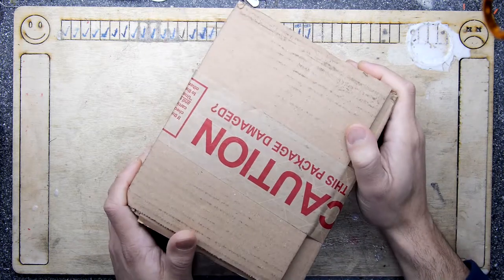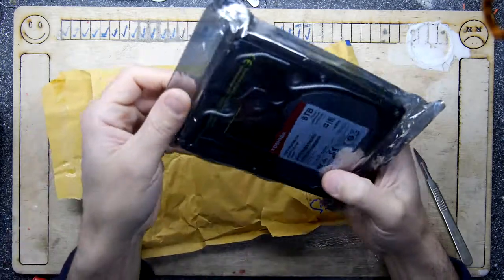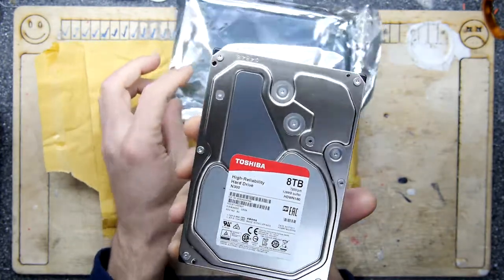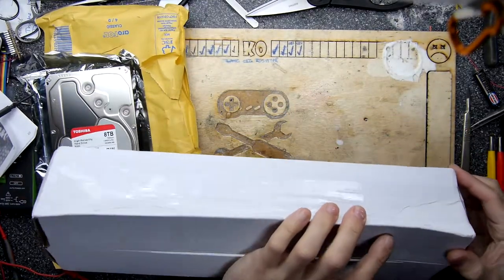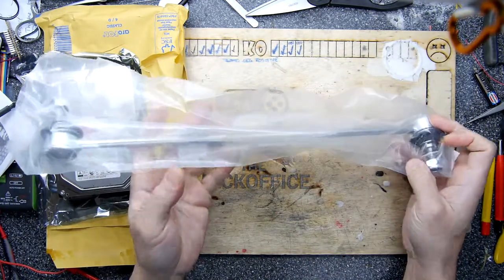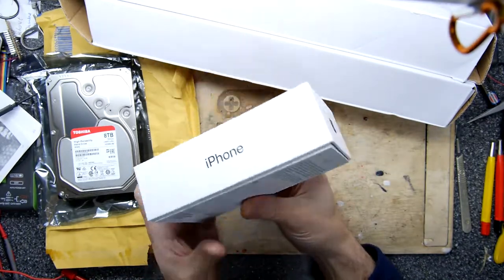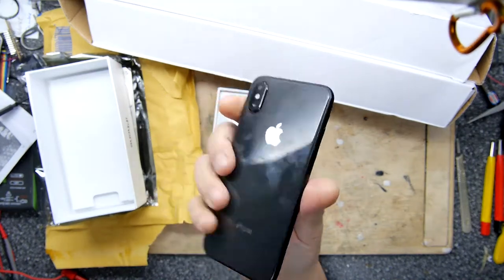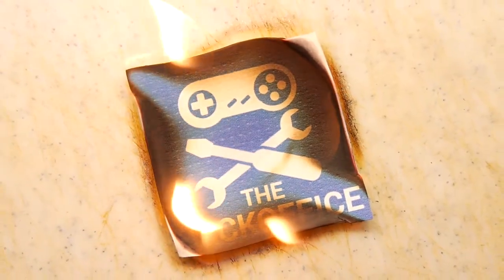Christmas Post Bag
Teardown Lab - Christmas Post Bag
Its almost here, you can practically smell Rudolph!